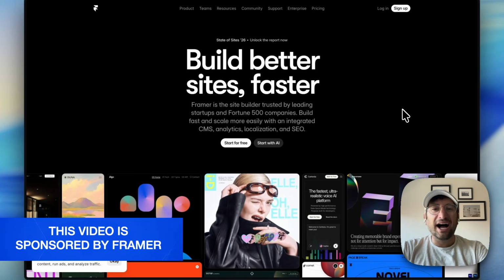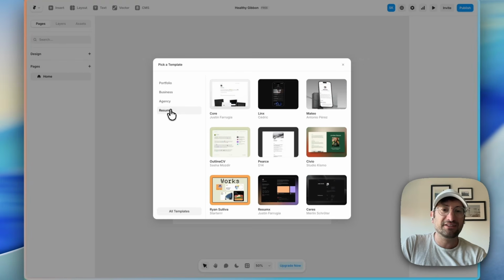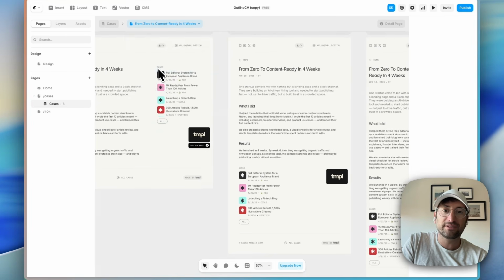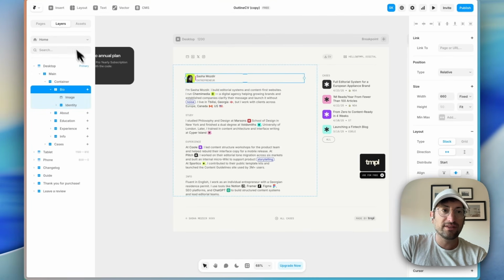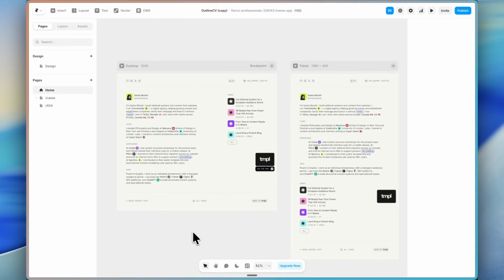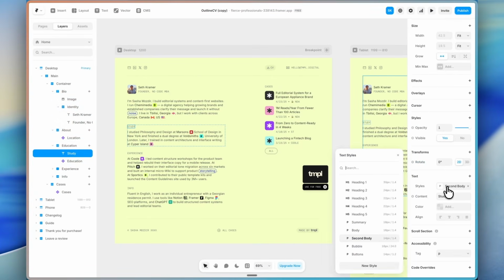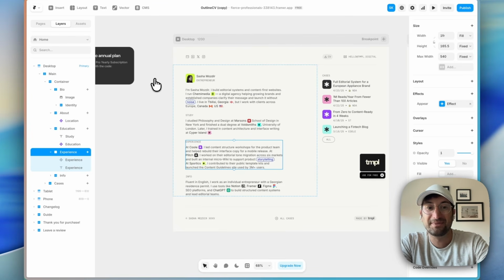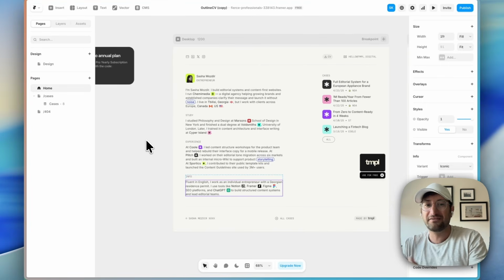Framer tutorial: is this better than traditional vibe coding tools?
Should you use Framer or a vibe coding tool like Lovable to build your website? In this video I break down exactly where each tool makes sense, and you might be surprised by the answer. I also walk through the Framer editor step by step so you can see how easy it is to go from template to finished site.

- How Framer's editor works (templates, infinite canvas, layers)
- Pixel-perfect design control vs prompting and hoping
- Built-in CMS for portfolios, blogs, and case studies
- Brand consistency and typography control across your site
- Animations and effects — what you can do in Framer vs AI tools
- SEO advantages of Framer over vibe coding tools like Lovable
- Team collaboration for marketers and non-developers

Framer → marketing sites, business websites, portfolios, resume sites — anywhere design, SEO, and brand consistency matter most

Vibe coding tools (Lovable, Bolt, etc.) → MVPs, apps, products where functionality matters more than pixel-perfect design
I also show how to customize a Framer template from scratch — changing text, images, background colors, typography, and animations — so you can see how fast the workflow is compared to prompting an AI tool.
TIMESTAMPS
0:00 What is Framer?
1:28 Starting from a template and the editor
3:00 Using the CMS (content management system)
4:10 Preview and responsive design
4:33 Design control vs AI tools
6:46 CMS deep dive
7:50 Customizing a template step by step
10:07 SEO — Framer vs vibe coding tools
12:04 Collaboration and team features
12:48 When to use Framer vs a vibe coding tool
13:27 Wrap up